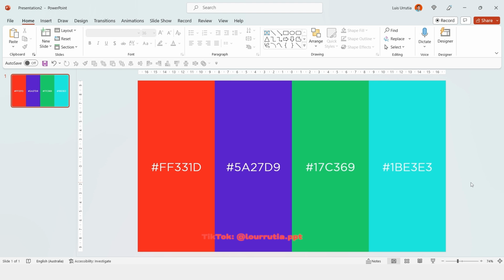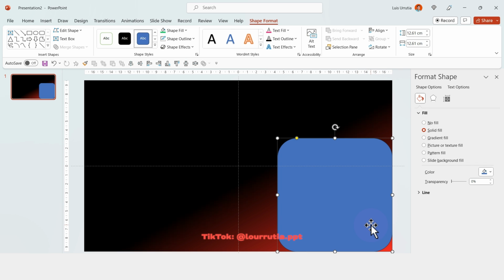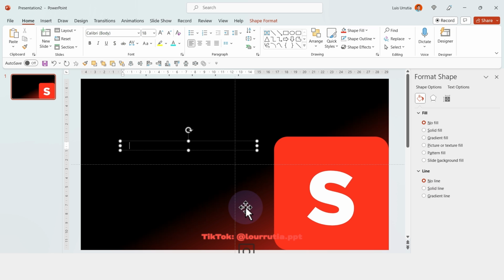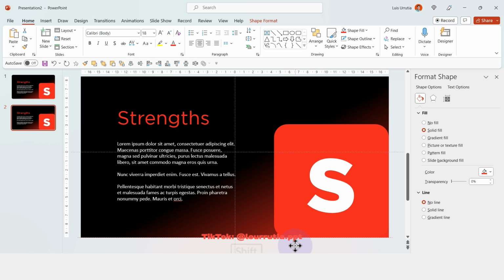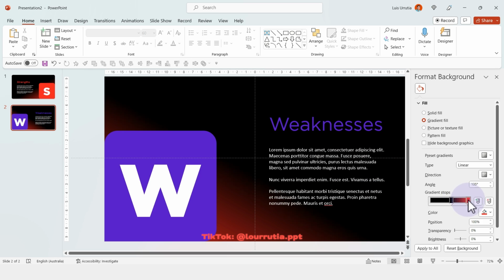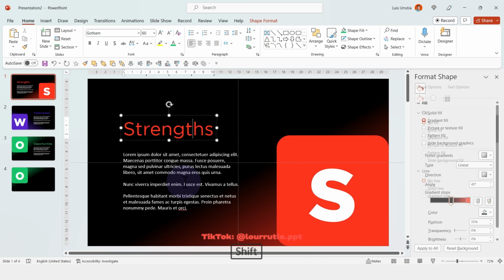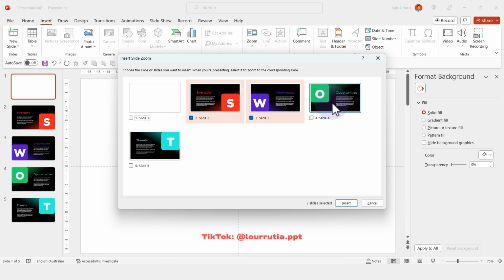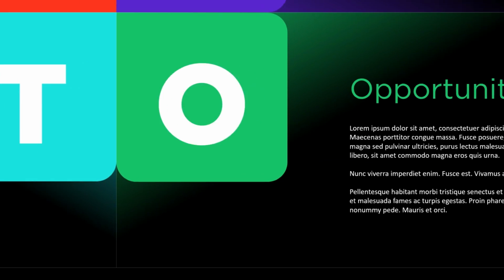Dynamic SWOT SLIDE in POWERPOINT 🤩 How to make it.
Elevate your presentations with a dynamic SWOT analysis slide in PowerPoint! 📊 In this tutorial, I'll guide you through the step-by-step process of crafting an engaging and visually appealing SWOT slide. Whether you're a business professional, student, or presenter, this guide will help you communicate your ideas effectively. Join me and take your SWOT presentations to the next level! 🚀🔍